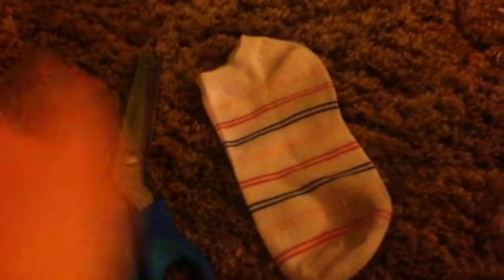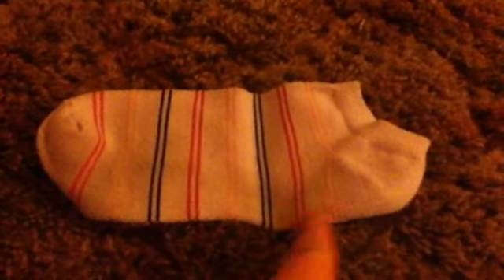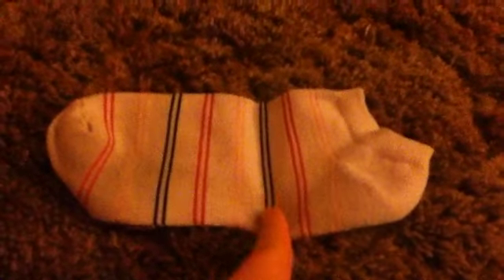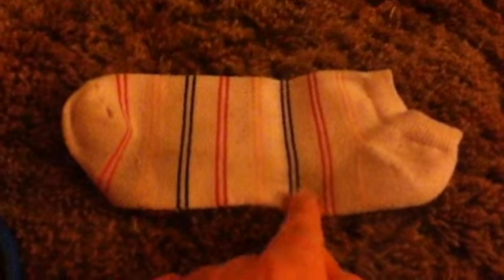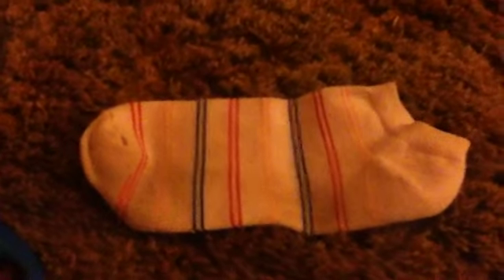How to make a ag doll hat